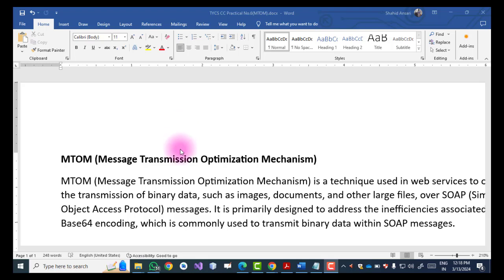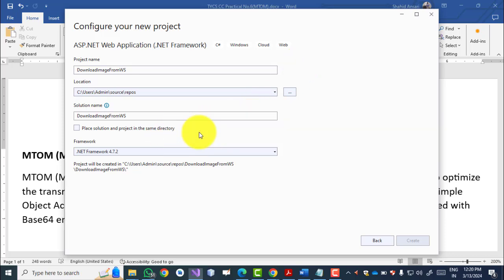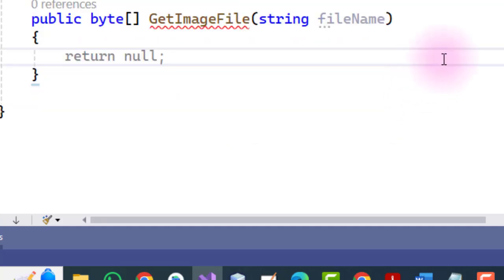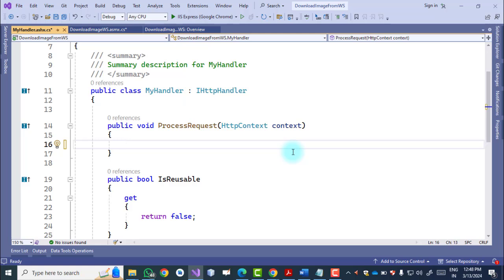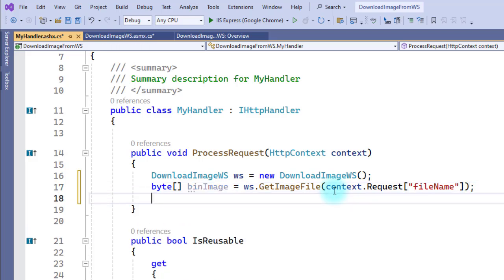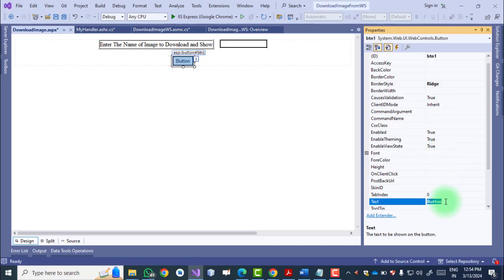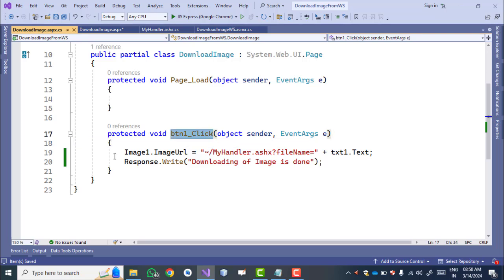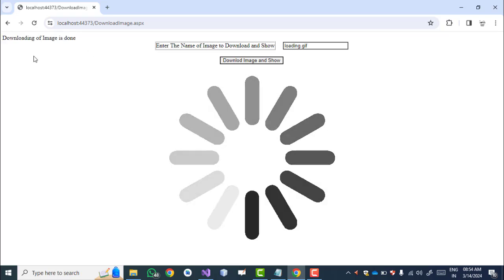Download Image From Server Using MTOM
"Learn to develop efficient Message Transmission Optimization Mechanism (MTOM) web services using C# for seamless transmission of binary data, ensuring faster communication and reduced overhead."